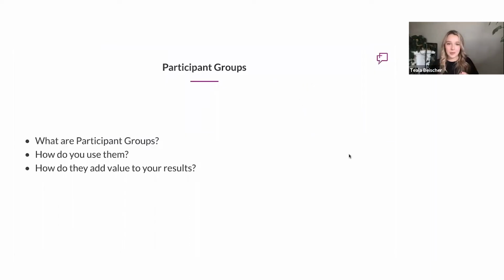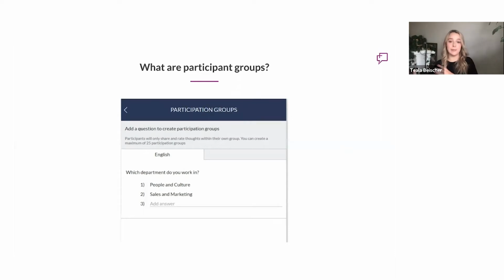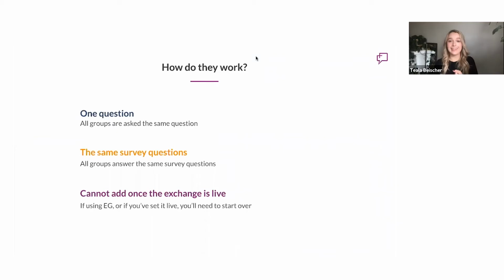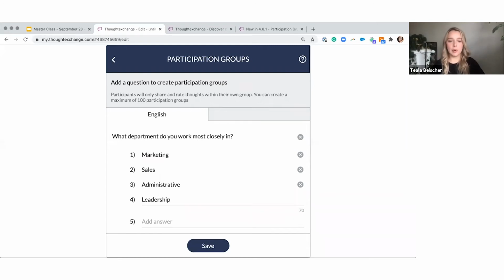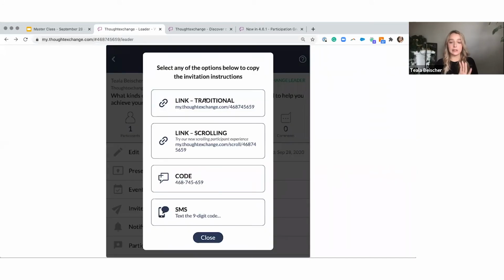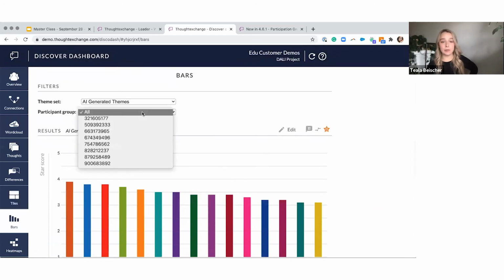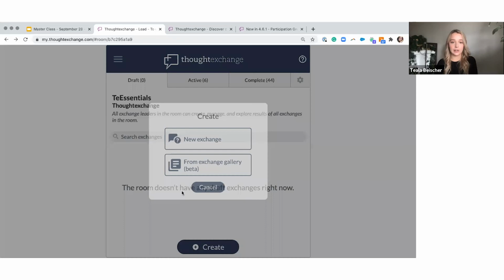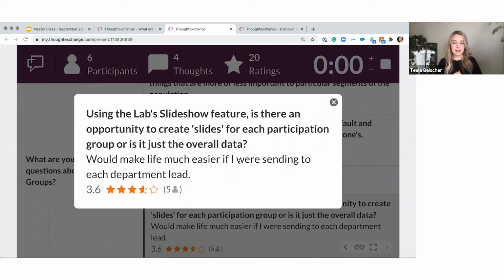The Impact of Participant Grouping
"Get more out of your exchange with
Participant Groups"

You’re running an organization-wide exchange, but you want to know what each department is thinking–that’s where our Participant Groups feature comes in. Using this new feature, you can easily sort and compare your results based on your participants’ roles.

Join us for Master Class: The Impact of Participant Grouping to explore how Participant Groups can enhance your exchange results. You’ll learn when to use participant groups over survey questions, how to set them up, and how to maximize them for clear results.